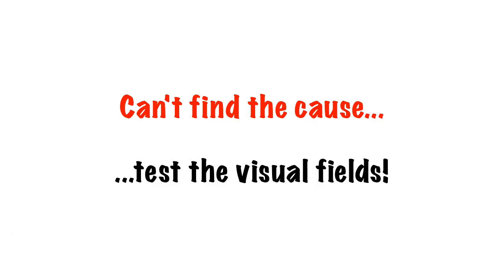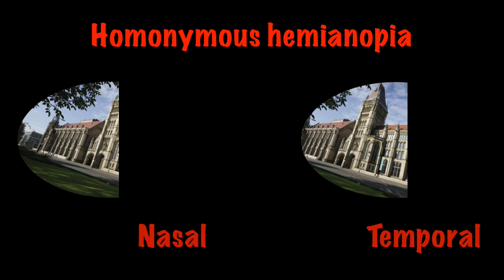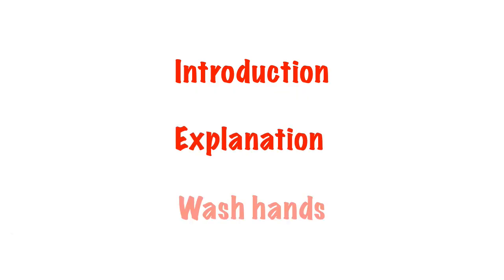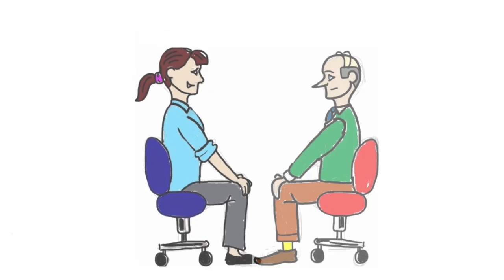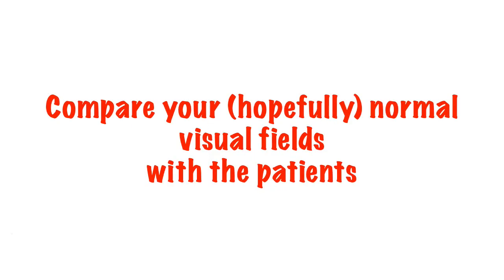Ophthalmology: Visual Fields